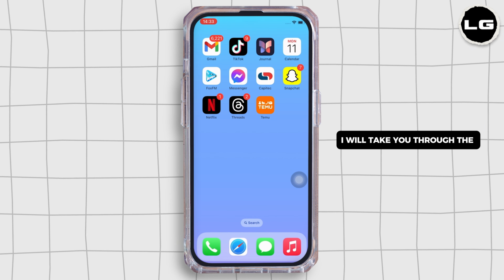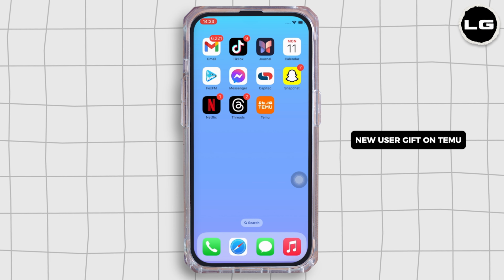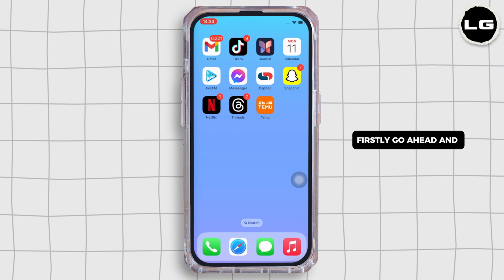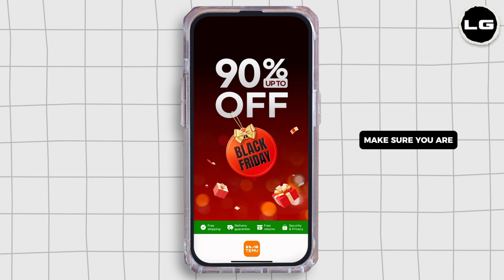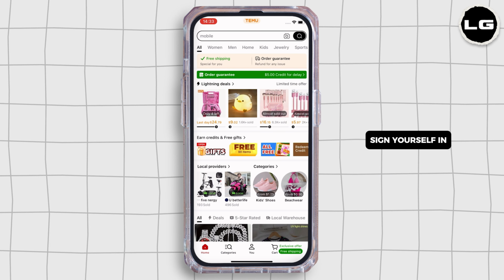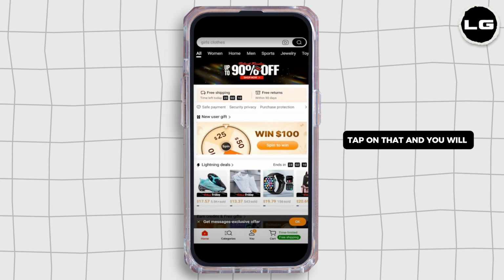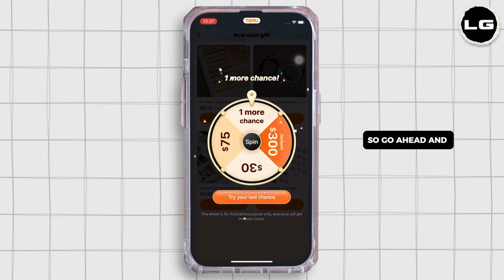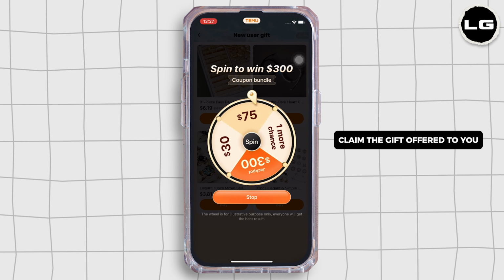How To Get New User Gift On Temu (LATEST GUIDE)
🚀🎁 How To Get New User Gift On Temu | Step-by-Step Guide

Want to claim your new user gift on Temu?

In this video:
0:00 - Introduction
0:05 - How To Get New User Gift On Temu

Learn how to sign up for a Temu account and claim your exclusive new user gift. This tutorial covers the steps to create your account, navigate to the offer section, and unlock your special gift.

Start shopping and enjoy your Temu new user gift with these easy steps!